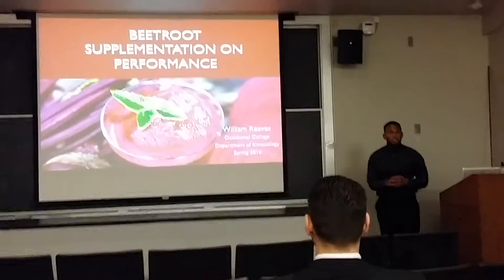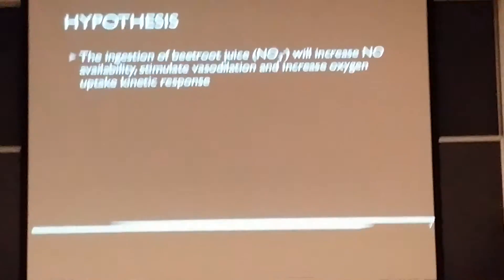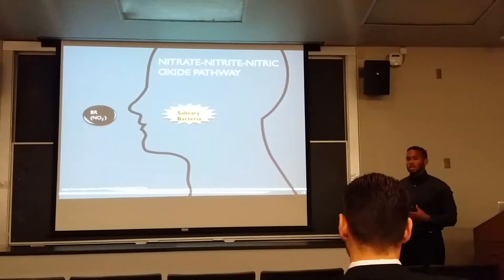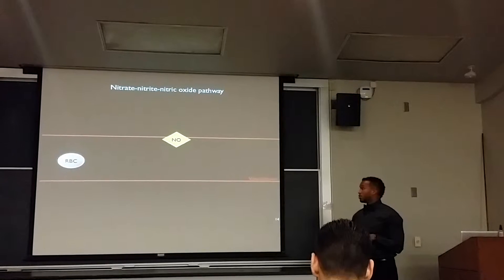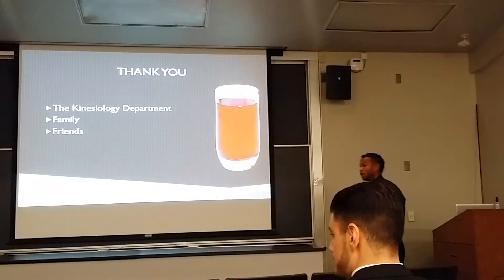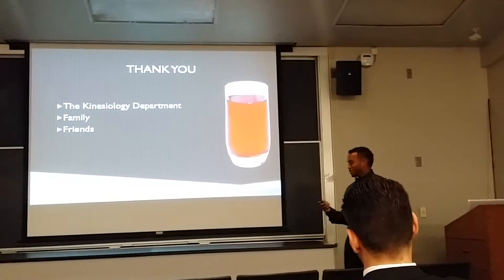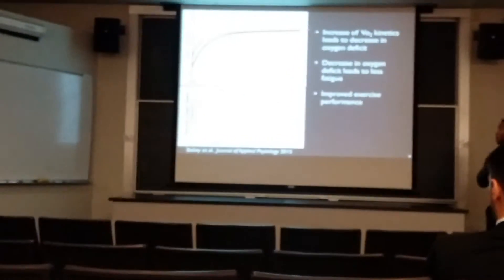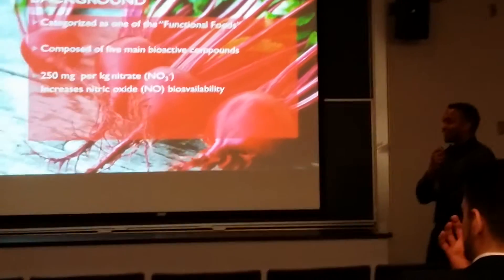William Reeves' senior presentation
College graduation presentation at Occidental College